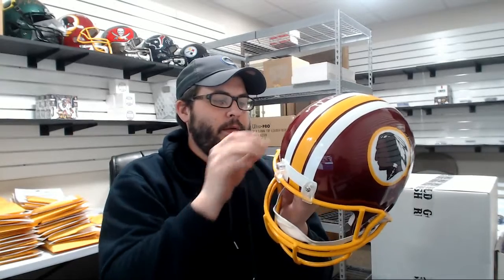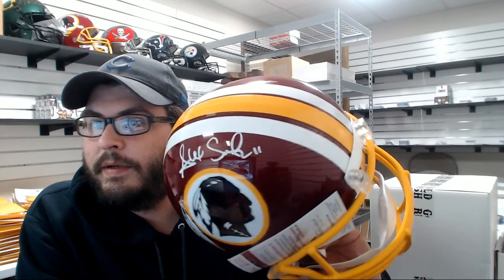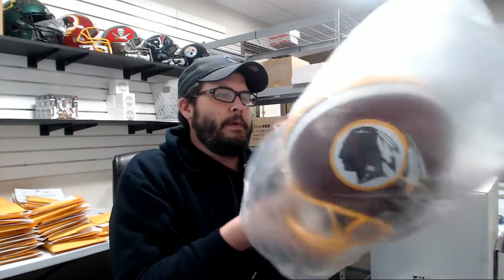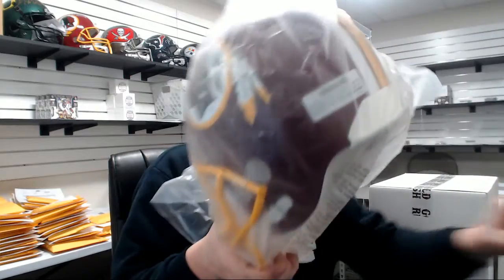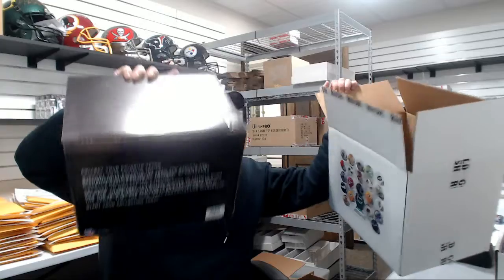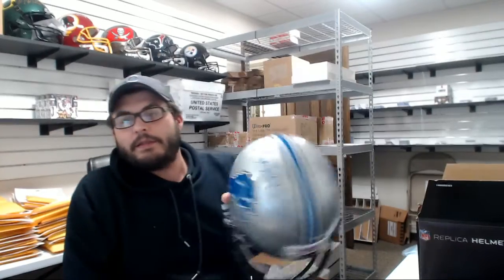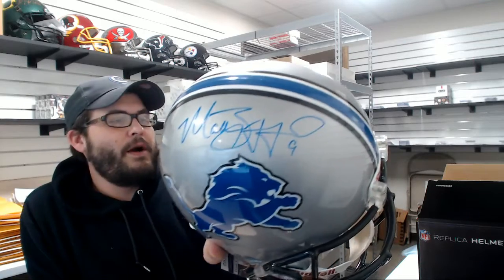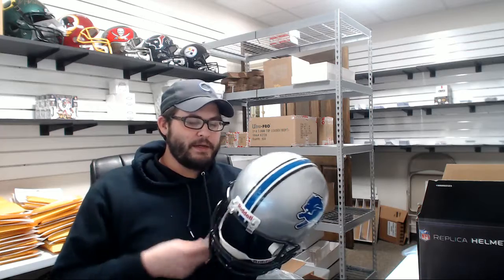2018 Gold Rush Full Size Football Helmet Live Break- Stephen x2